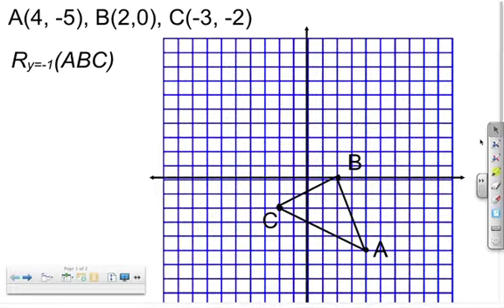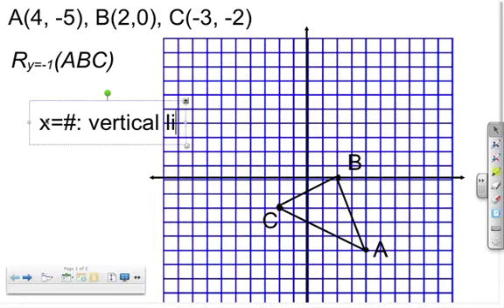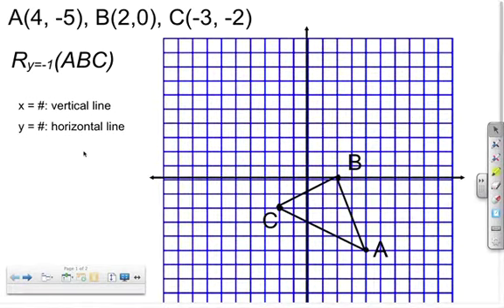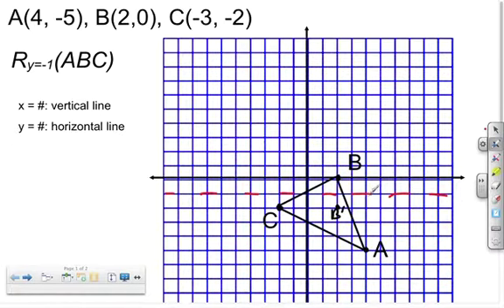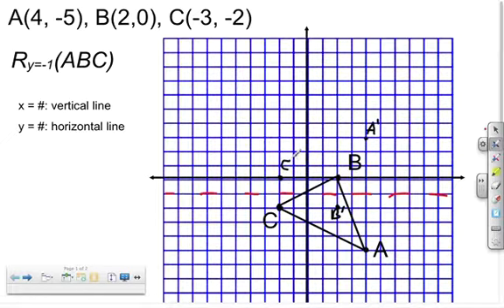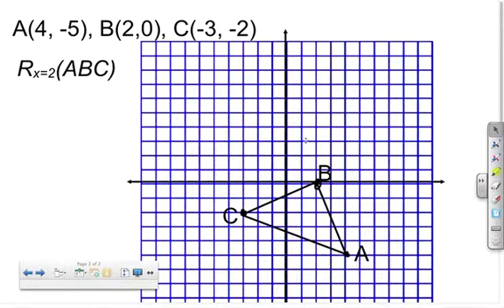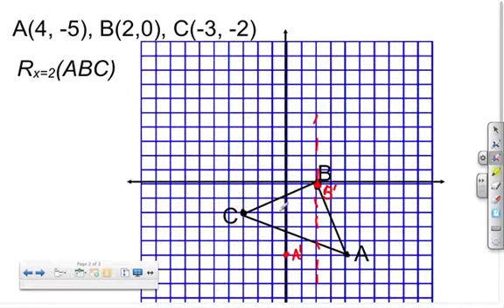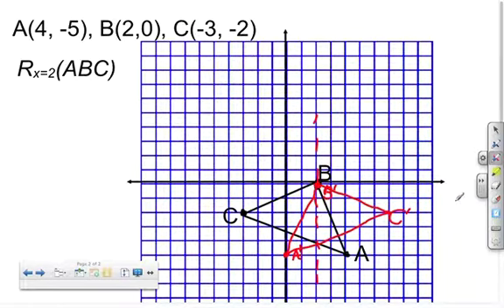What if the line of reflection passes through the figure?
Mrs. Clouse, of River Ridge High School, goes over a couple of reflection examples where the line of reflection passes through the figure.